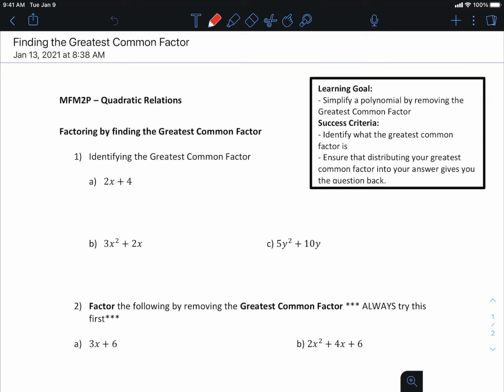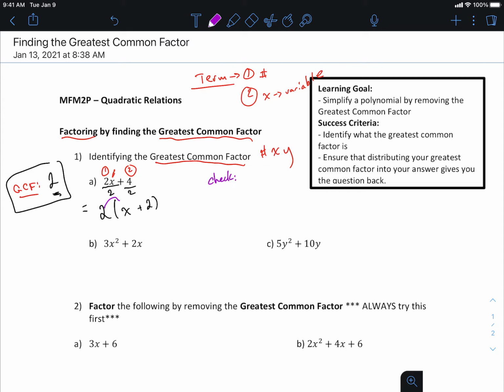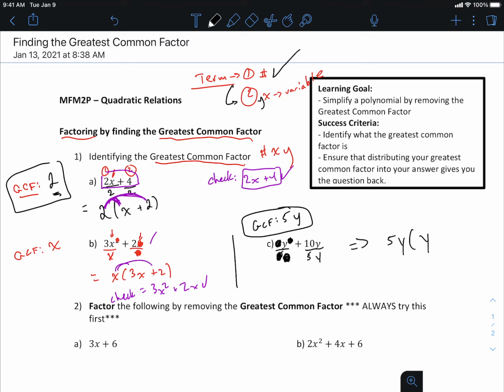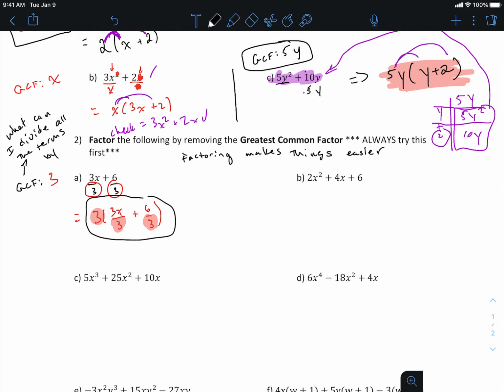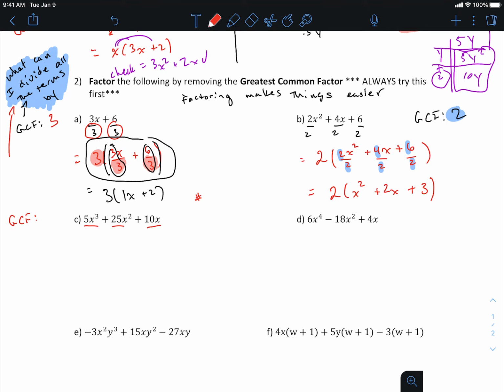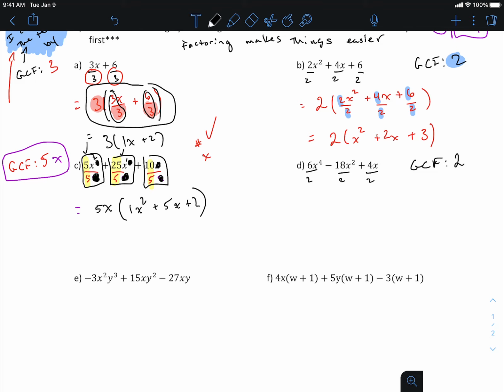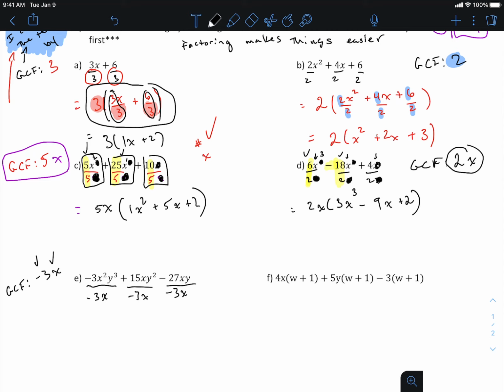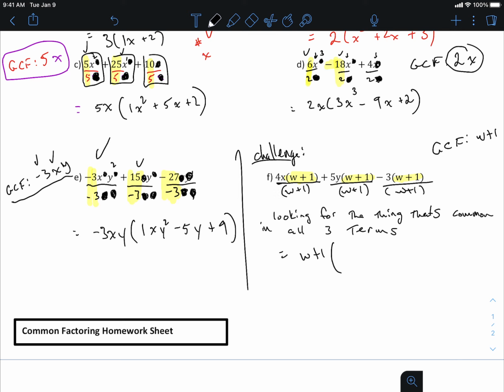Factoring by Finding the Greatest Common Factor